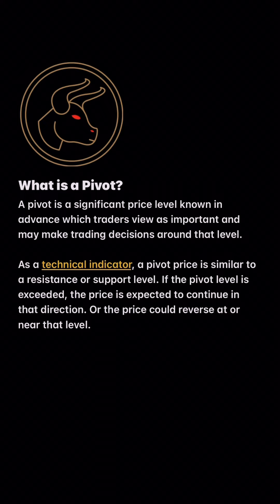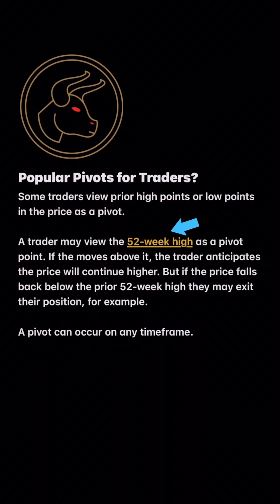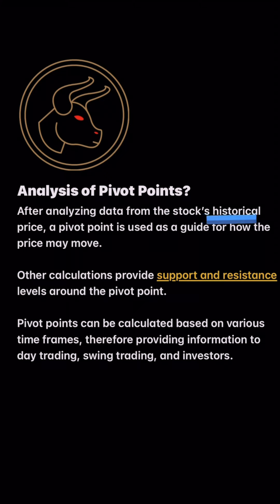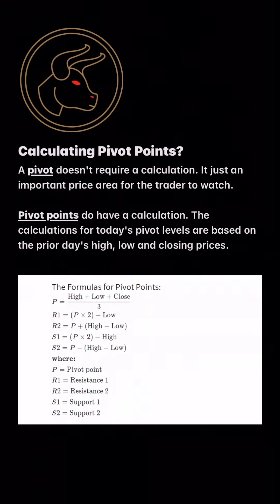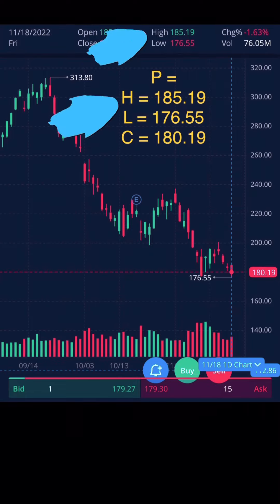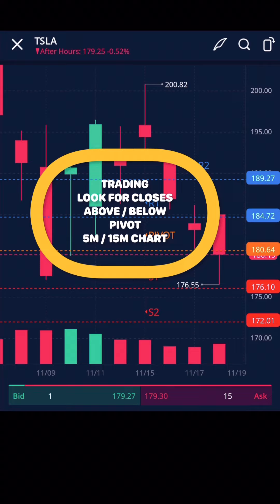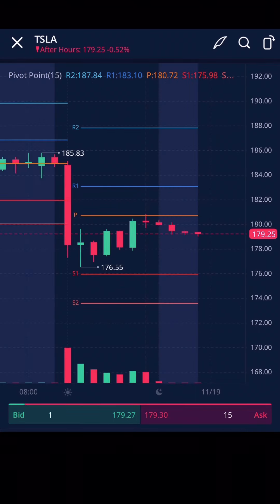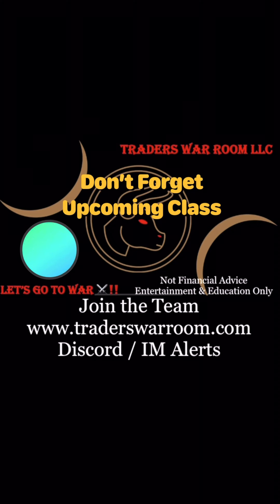TWR Tech Video | Pivot Trading | Join the Team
**TWR ALL ACCESS**

**Join TWR & Quit Wasting Money That Isn’t Making Money**

**Stocks, Options, Crypto, Futures, Forex, and Sports Betting**

🏆 All Live Trading Channels
🏆 All Real Time Alerts
🏆 All Algo Trade Bots
🏆 All Trading Floors

**PLUS**

🏆 Direct Access w/ Pro Traders
🏆 Self Chart / Analysis Bot
🏆 Weekly Analysis Report
🏆 Popular Trade Signals
🏆 Self Learning Center
🏆 Professional Charts
🏆 Data Quant Alerts
🏆 Daily Watchlist

**Something for Everyone & Every Budget**

✅ Access to TWR Options University
✅ Access to TWR Formal Classes
✅ Access to TWR 121 Mentoring

Join Today / Let’s Go To War ⚔️‼️

📱Instant Message Alerts📱

♣️TWR Investment Club♣️

🧑‍🏫TWR 121 Mentoring🧑‍🏫

🚌TWR University 🚌

🧑‍🏫TWR Upcoming Classes🧑‍🏫

🎥TWR Historical Classes🎥

PHILOSOPHY

Traders War Room looks at the stock market 📉 📈 as a war zone.  Individual stocks and sectors are our battle zone.  We attack, conquer, and destroy the market on all fronts…as a team and a community.

We do this through a mission operational approach with four main principles:  Planning, Training, Managing, and Securing.  The objective is to grow not just our portfolios, but our market knowledge and forge a shared learning culture.

We provide purpose, direction, and motivation through - Real Time Alerts 🚨, Live 🔔to🔔Trading, Professional Perspective 👨‍💼, Engaging Community, and a true place For All Investors / Traders.

Let’s Go To War⚔️‼️

TWR SWAG

🚨If link doesn’t work hit me up at

or on messenger...I’ll get ya straight⚔️‼️

STOCK BROKER INFO

If interested in an online stock broker check my links for Robinhood and Webull below, or research your own brokers.

RESOURCES

Option Spreads Info:  10 Options Strategies Every Investor Should Know

Option Strat:  OptionStrat | Options profit calculator and optimizer

⚠️TERMS & CONDITIONS⚠️